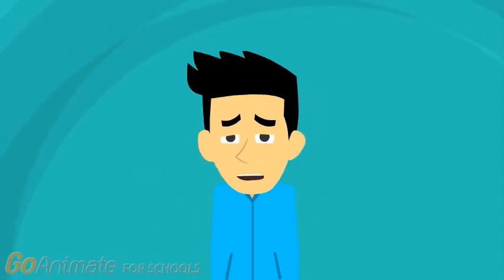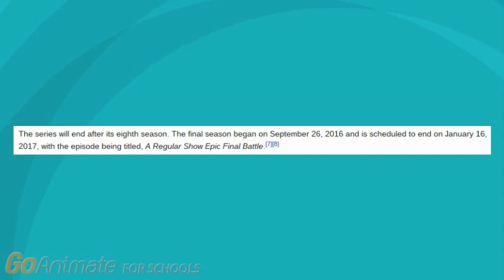Bad News to all Regular Show fans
Mistake: Regular Show has ended, not cancelled. I got misunderstood when I made this video.